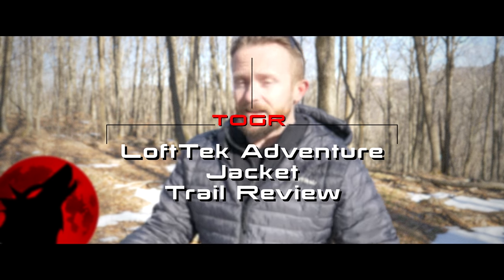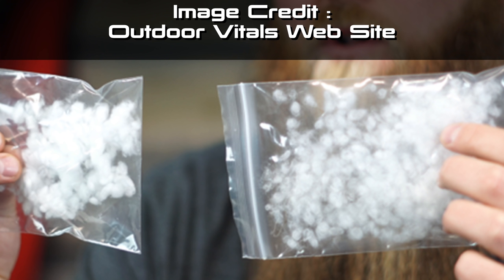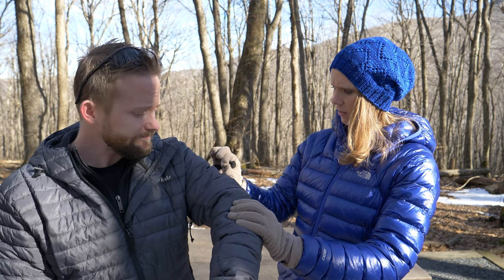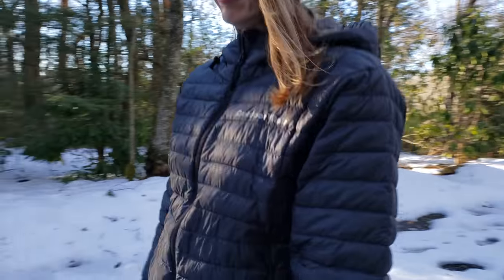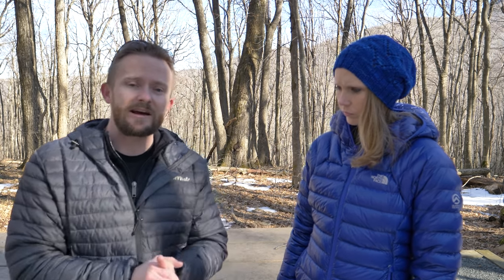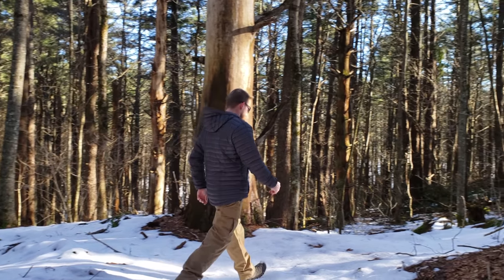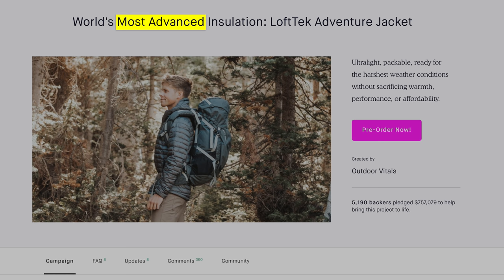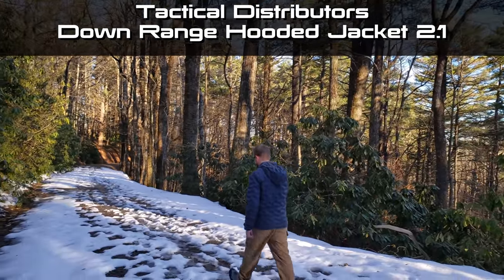Outdoor Vitals LoftTek Adventure Jacket – Trail Review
It is time to review the Outdoor Vitals LoftTek Adventure Jacket.  As with all of our reviews, this has been Trail Tested and isn't an info commercial like some of the other videos that you may have seen for this product.

Susan joins for this review and with the Outdoor Vitals LoftTek Adventure Jacket, there are problems.

Price : $150 – Shipping around July 2019

Weight : Medium Size : 11.6oz

Sizes : Small - XXXL

Colors : When this jacket officially launches it will be available in multiple colors. Charcoal and a blue color.

Out material : 20D nylon Ripstop

Liner Fabric : 10D Nylon Ripstop

Insulation ; Lofttek Siliconized Hollow Fiber Synthetic Down

I’ve had a number of issues with this jacket and I took a look on Youtube to see if anyone else has reviewed it and I found a bunch of videos that equated to INFO commercials which didn’t amount to much.

So what you are about to see isn’t a commercial but rather a true trail review of this jacket not only done by myself but with Susan as well.  Man and woman perspective.

Review :

Pros :

Light
Good stitching
Long pit zips
Good hood. Comfortable and easily adjustable in the right sports

Feature a water repellant treatment; this is a nice to have but you still wouldn’t want to get this jacket soaking wet.  If it is, you will be warmer than traditional down but you won’t be running around amazed at how warm you are.

Cons :
Pit zips can be felt against your skin if wearing a tshirt.
Isn’t all that wind resistant -with  gusty winds around 10 – 20mph, definitely noticeable especially on the front of the jacket and the arms.  The back of the jacket and the hood seem to feature more fill than the rest of the jacket. OV claims told me directly that the wind resistance level is equal to that of a high level down jacket wind resistance which is far from the truth.
Fill material is coming through the outer material – Outdoor Vitals has stated that they are going to address this before the jacket is released as other complaints have been made.
Plastic sort of sound
Loose fit Boxy, non-flattering fit; Outdoor Vitals stated that it is meant for an Athletic Fit but I don’t see that with the jacket that I have received and not with the pictures that outdoor vitals has posted on their web site.  Their own pictures so very loose, boxy jackets, not form fitting.

Hand pockets don’t offer that much protection due to the low amount of fill. Not vey warm.

Jacket as a whole is Not very warm. Seems underfilled. Very thin.
Temp range for woman is going to be higher than a man. At 45f and hiking i was comfortable enough whereas Susie was cold.
At 45 and with it being breezy i was never completely warm...due to low fill and thinness
Thumb holes are worthless. So small that my thumb wont even fit

Summary :

With my testing I would say that this is a 50f jacket; below that you will need a long sleeve shirt or warm mid layer to be comfortable in lower conditions for most people.

Outdoor Vitals claims that LoftTek™ is the world's most advanced synthetic down imitation. The loose fill nature of the fibers mimics down’s extreme weight to warmth ratios and packability, while the it’s synthetic nature allows it to stay warm in wet conditions!  All of this may be true but with the jacket that I received is so thin that I can’t agree with these claims.

I’m hoping that the criticisms for this jacket are addressed by the time that this jacket launches; if they are, Outdoor Vitals will have a good offering on their hands but as it stands now, I’m not impressed.  I truly hope that they succeed as I like all that I have seen from this company so far and I hope that they will ask that we review the release version of this jacket when the day comes.

If you are going to pay down prices for a synthetic jacket you might as well get a good down jacket as there are many out there for around this price point.